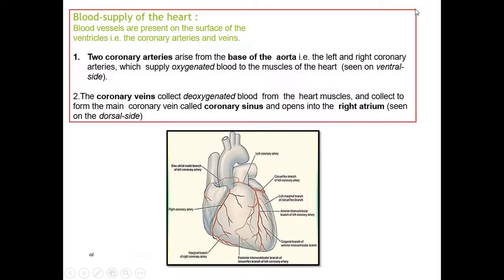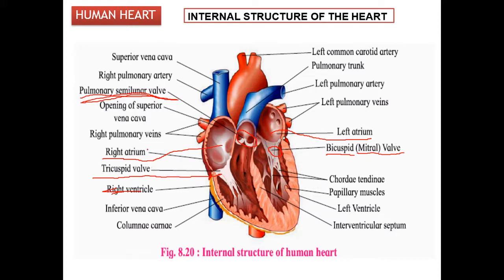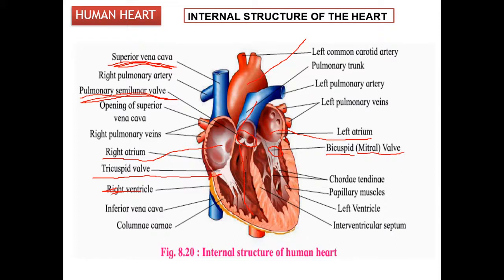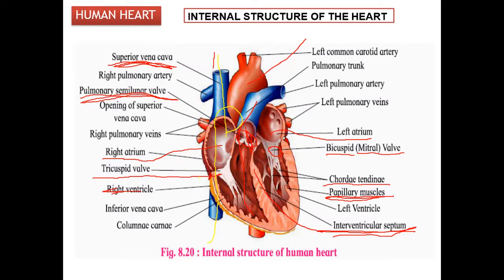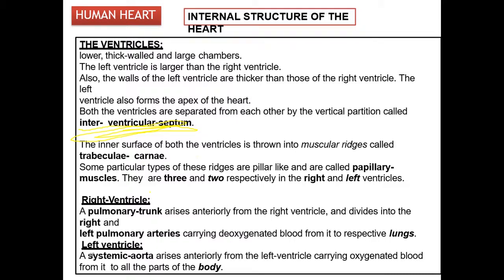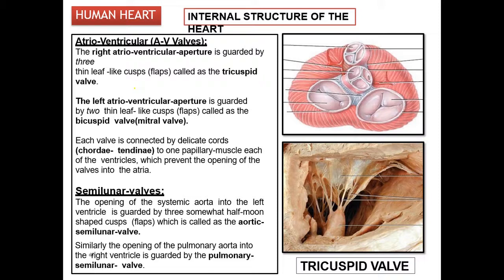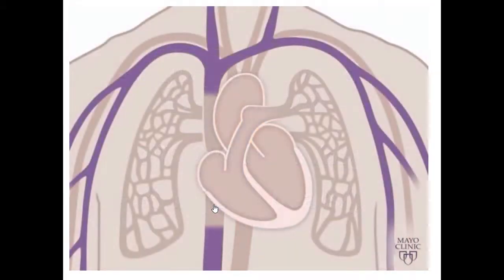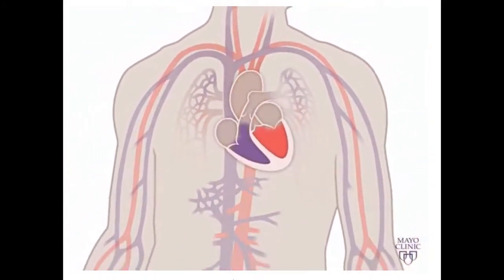Respiration and circulation Biology lecture 09